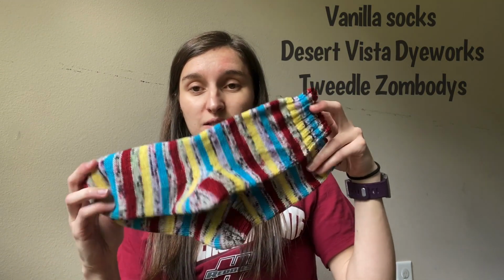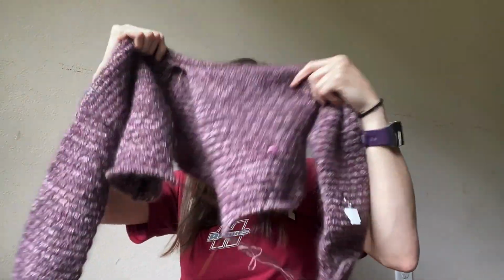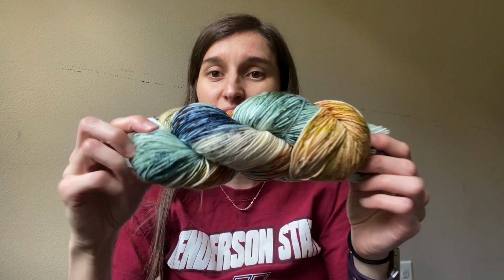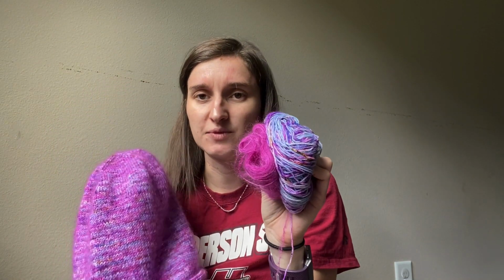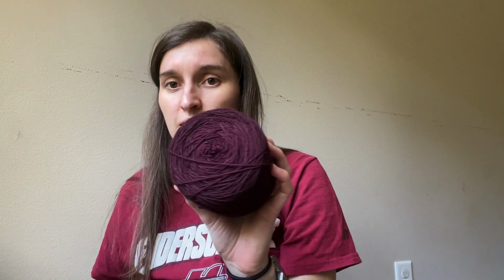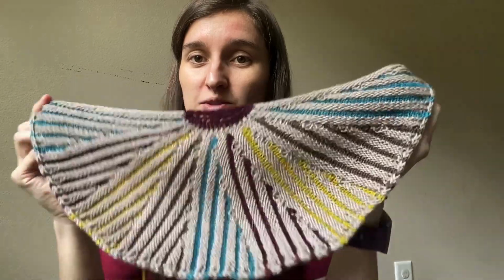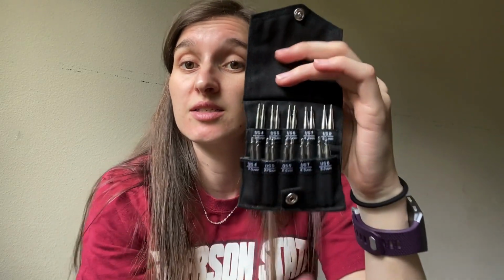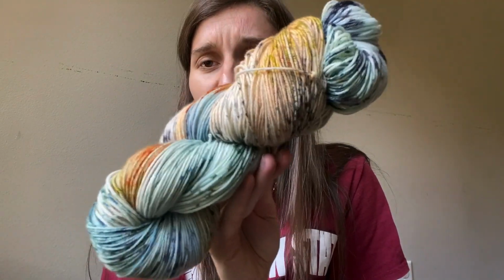Delight Knits - Episode 2 - Knitting Podcast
I want to pre-apologize if you can hear my dryer in the background. I heard it while wearing headphones when editing, so hopefully it isn't too loud and distracting.

Finished Objects:
Vanilla Socks - Desert Vista Dyeworks - Tweedle Zombodys - Viso Base (75/25 merino/nylon)

WIPS - Works In Progress:
Like a Cloud Cardigan - Joji Locatelli
Driftwood (Soft Rose 85/15) held with Common Ground (Delicate Rose - Mohair)

Yarn: Mace of Skeins Fairy Dust on Club Base (80/20) & Instagram
Held with Ruby and Roses Yarn Playful on Delicate Rose (Mohair) (Link to shop & Instagram above)

Yarn: Dyed by me! 100% merino wool from Yarn Undyed

Acquisitions:
Chiaogoo Twist Shorties - Blue Set
Chiaogoo Red Twist Cables 30''
Chiaogoo Red Twist Cables 14''